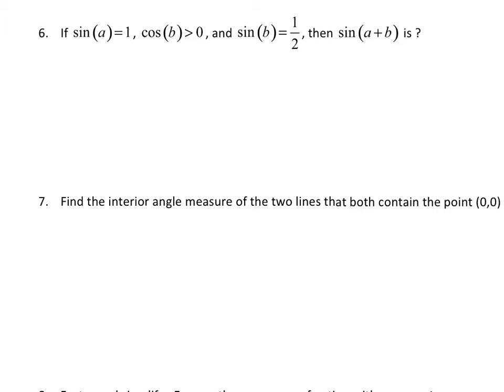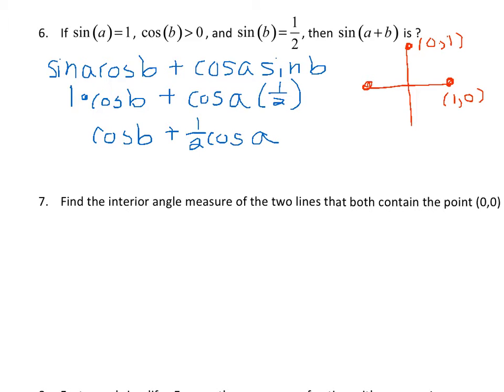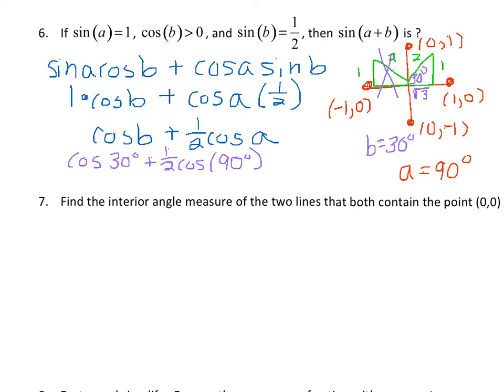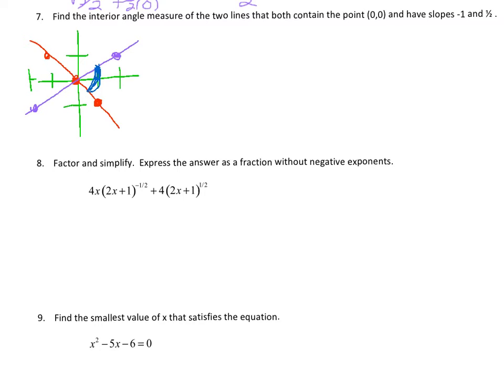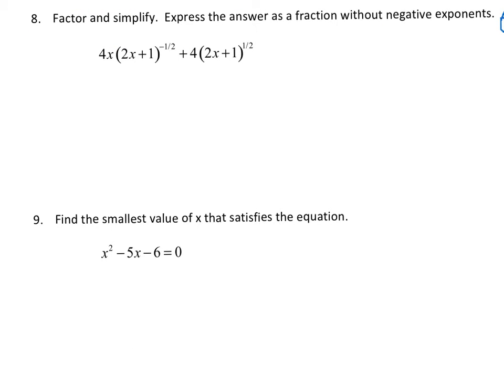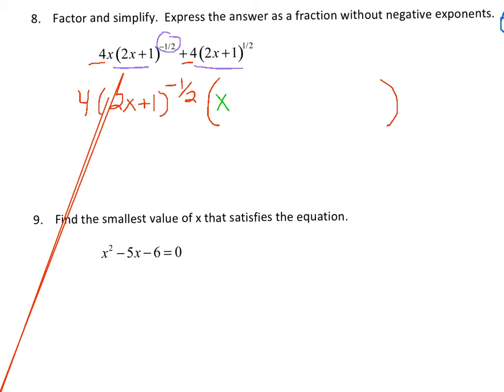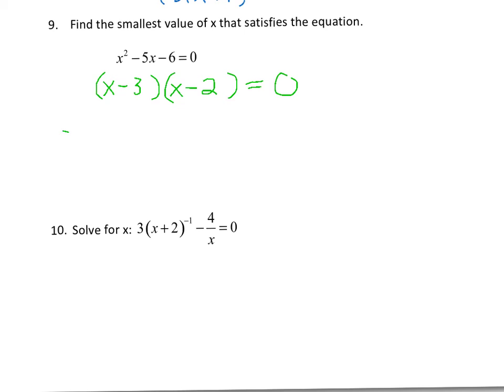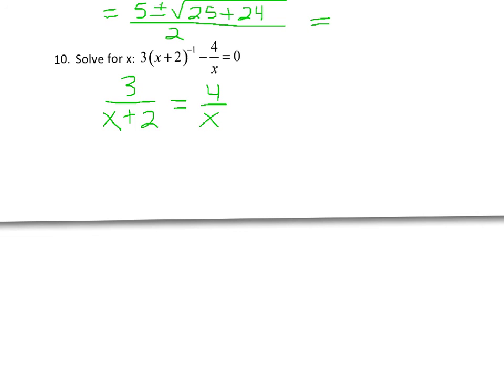Calc Review HW 2 Page 2